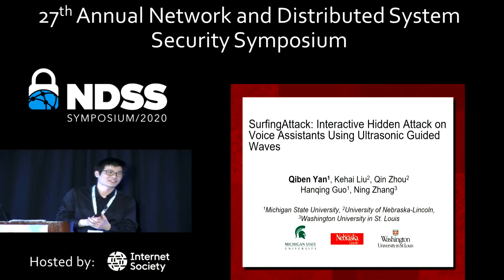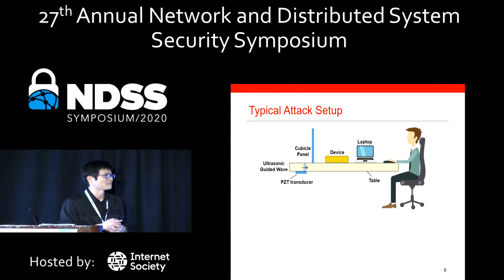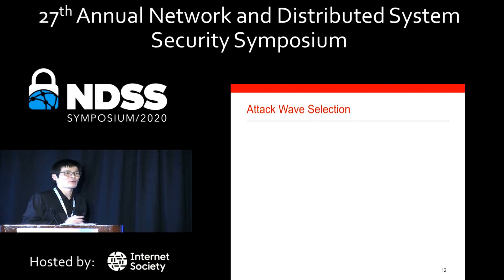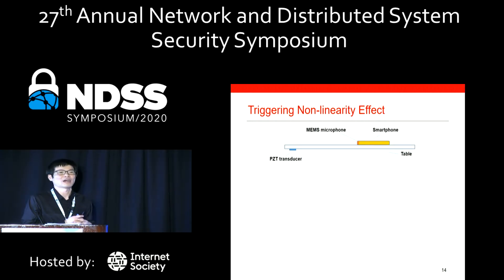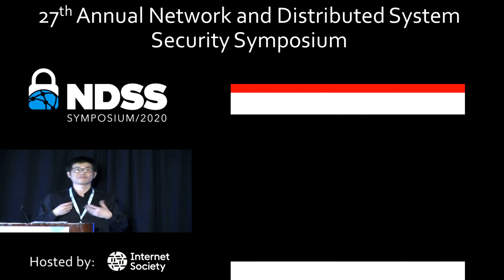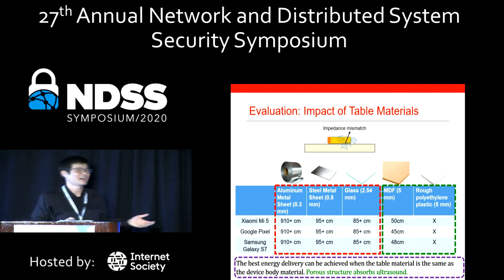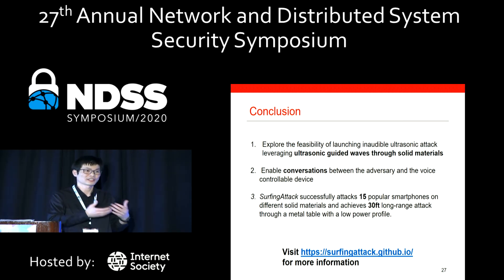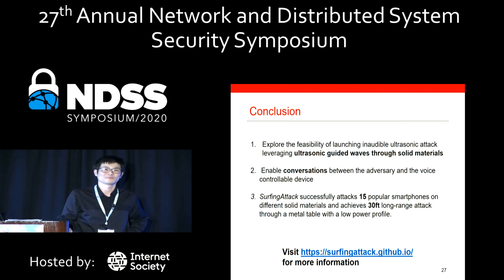NDSS 2020 SurfingAttack: Interactive Hidden Attack on Voice Assistants Using Ultrasonic Guided Waves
SESSION 2B-3 SurfingAttack: Interactive Hidden Attack on Voice Assistants Using Ultrasonic Guided Waves

With recent advances in artificial intelligence and natural language processing, voice has become a primary method for human-computer interaction, which has enabled game-changing new technologies in both commercial sector such as Siri, Alexa or Google Assistant and the military sector in voice-controlled naval warships. Recently, researchers have demonstrated that these voice assistant systems are susceptible to signal injection from voice commands at the inaudible frequency. To date, most of the existing work focus primarily on delivering a single command via line-of-sight ultrasound speaker and extending the range of this attack via speaker array. However, sound waves also propagate through other materials where vibration is possible. In this work, we aim to understand the characteristics of this new genre of attack in the context of different transmission media. Furthermore, by leveraging the unique properties of acoustic transmission in solid materials, we design a new attack called SurfingAttack that will allow multiple rounds of interactions with the voice-controlled device over a longer distance and without the need to be in line-of-sight, resulting in minimal change to the physical environment. This has greatly elevated the potential risk of inaudible sound attack, enabling many new attack scenarios, such as hijacking a mobile Short Message Service (SMS) passcode, making ghost fraud calls without owners' knowledge, etc. To accomplish SurfingAttack, we have solved several major challenges. First, the signal has been specially designed to allow omni-directional transmission for performing effective attacks over a solid medium. Second, the new attack enables two-way communication without alerting the legitimate user at the scene, which is challenging since the device is designed to interact with human in physical proximity rather than sensors. To mitigate this newly discovered threat, we also provide discussions and experimental results on potential countermeasures to defend against this new threat.

SLIDES

AUTHORS
Qiben Yan (Michigan State University)
Kehai Liu (Chinese Academy of Sciences)
Qin Zhou (University of Nebraska-Lincoln)
Hanqing Guo (Michigan State University)
Ning Zhang (Washington University in St. Louis)